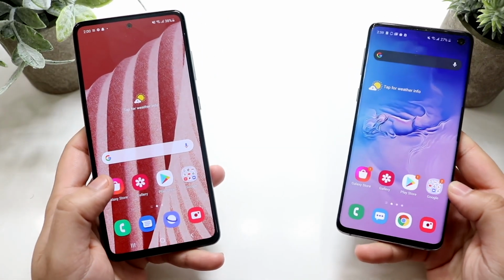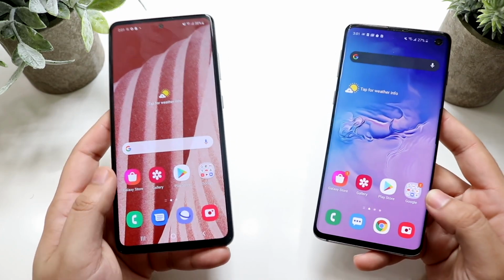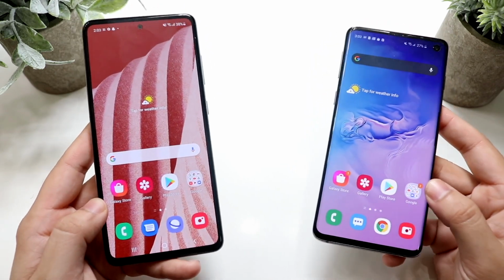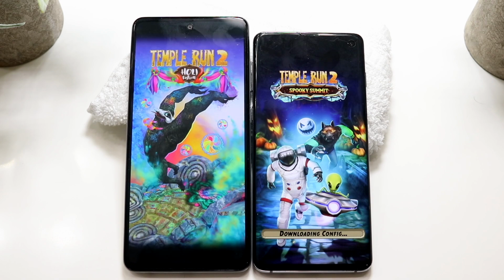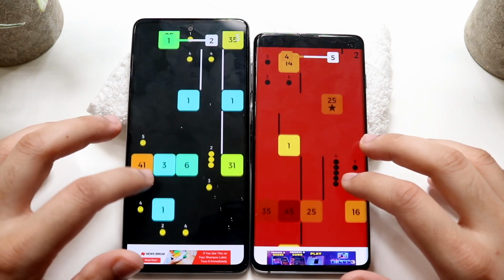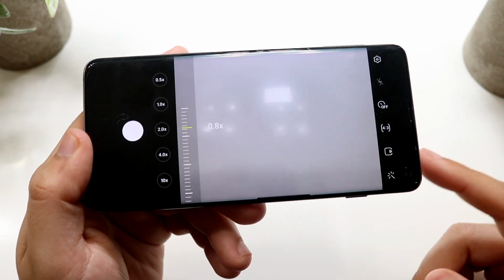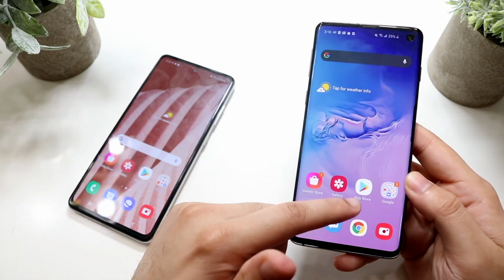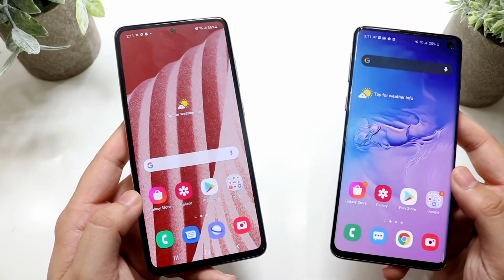Samsung Galaxy A52 Vs Samsung Galaxy S10! (Comparison) (Review)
The Samsung Galaxy A52 just came out, so let's see how it holds up against the Samsung Galaxy S10!